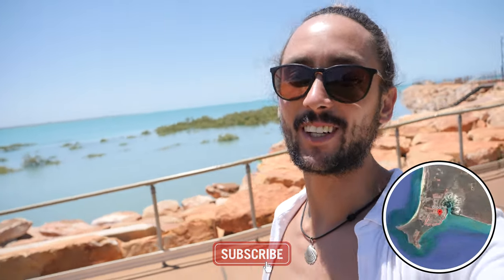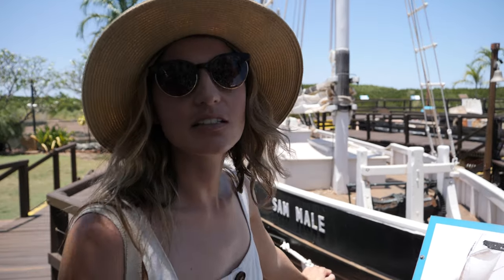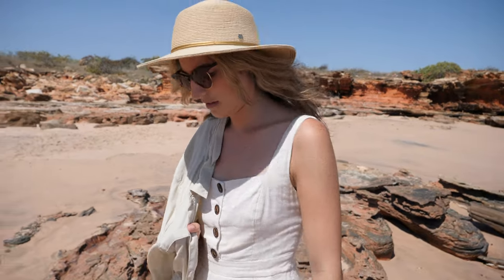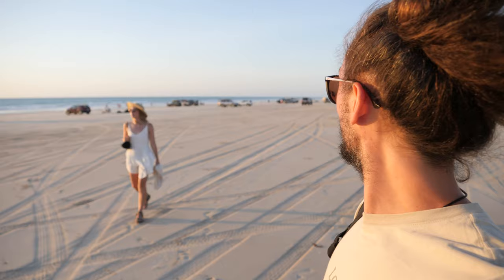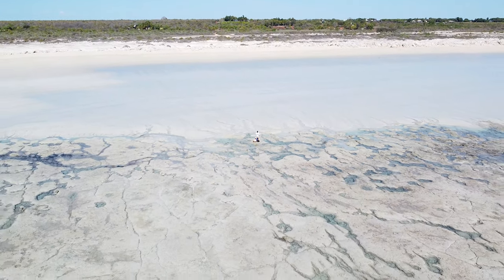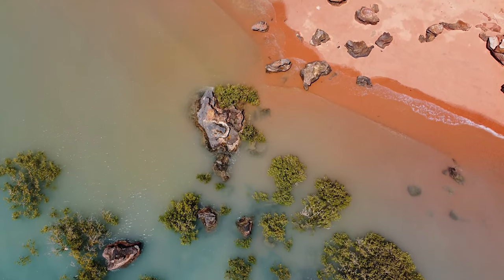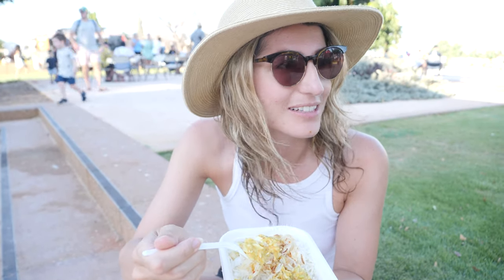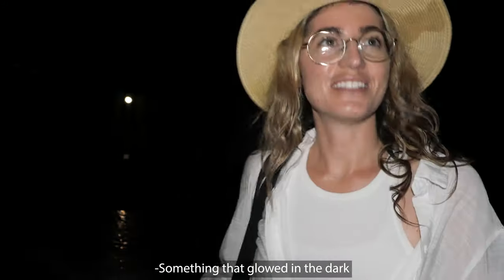Best of Broome! Cable Beach, Stairway to the Moon & more...Western Australia Road Trip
We visit the town of Broome, famous for its vibrant coastal colours and sunset camel rides. Yes, there are camels in Australia! 😂

Skip ahead here 👇
0:00 Intro and Chinatown
0:54 Explore Broome App 📱
2:01 Pearling History of Broome
2:59 Roebuck Bay Lookout
3:32 Entrance Bay
4:35 Dinosaur Trail 🦖
5:22 Cable Beach Sunset 😍
6:41 Coconut Wells 🥥
9:45 Simpson's Beach 🏖
10:50 Gantheaume Point
11:45 Town Beach Markets
12:51 The Stairway to the Moon Phenomenon 🌙

CAMERA GEAR
GH5 Panasonic Lumix
Leica 12-60mm O.I.S. Zoom Lens
GX9 Panasonic Lumix
Lumix G O.I.S. 100-300mm Telephoto Lens
DJI Mavic Mini Gen1
Gimbal DJI Ronin SC
Lowe Pro Camera Bag

CAMPING
EcoFlow Delta
EcoFlow Folding Solar Panel